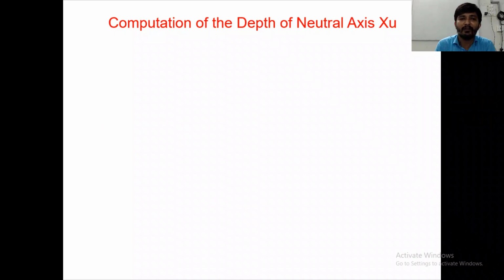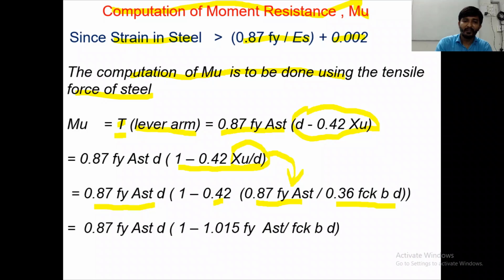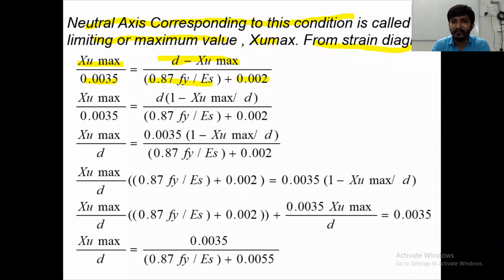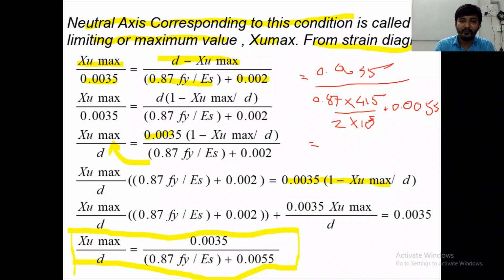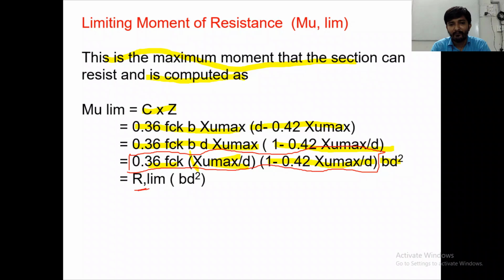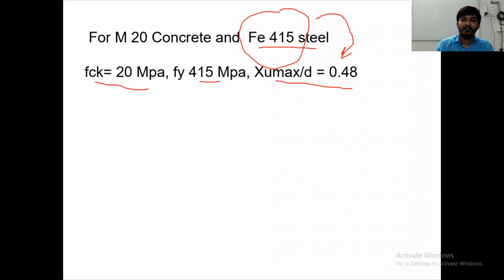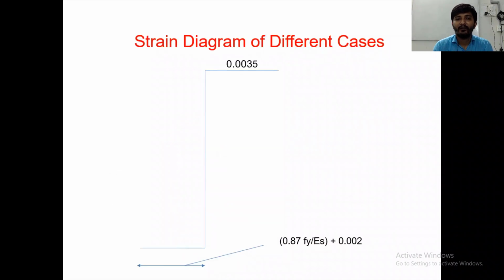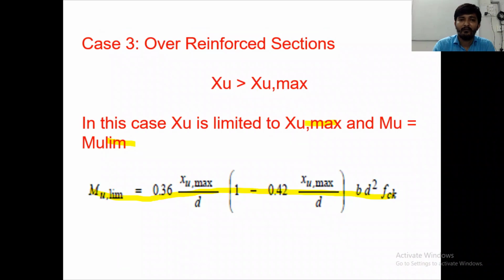Session 4 | Derivation of Equations for Under, Balanced, Over Reinforced Section | Hardik Solanki